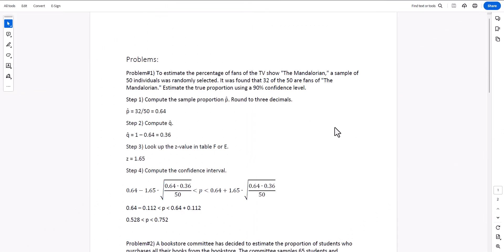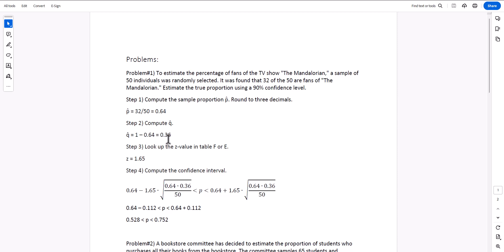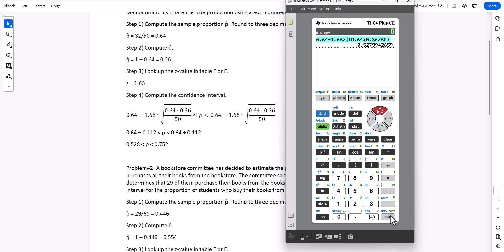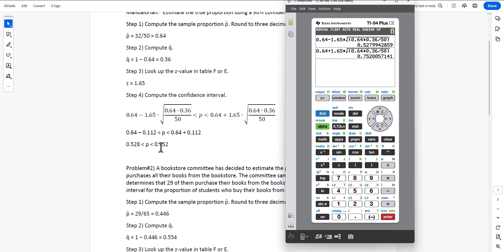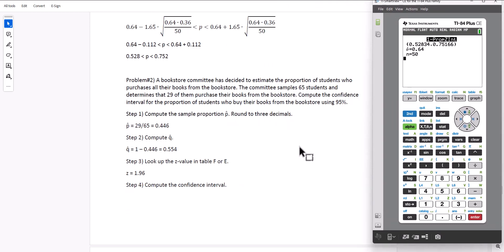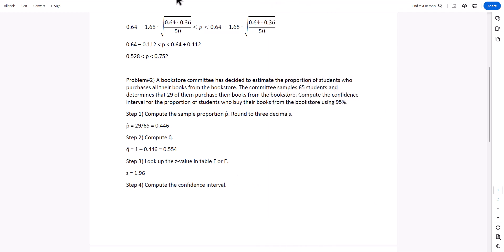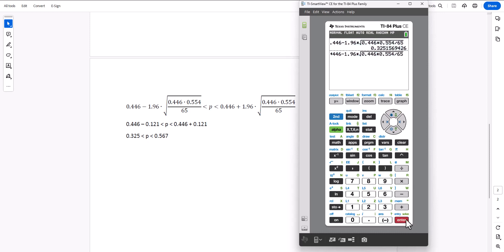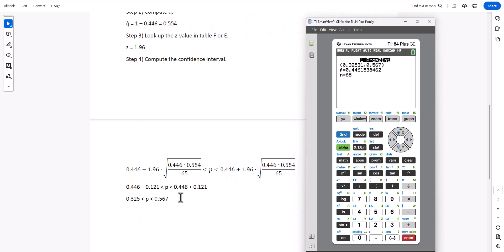Practice Problems - Confidence Interval for Proportions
A short video on how to compute confidence intervals for proportions.